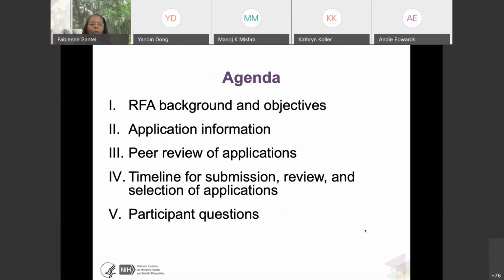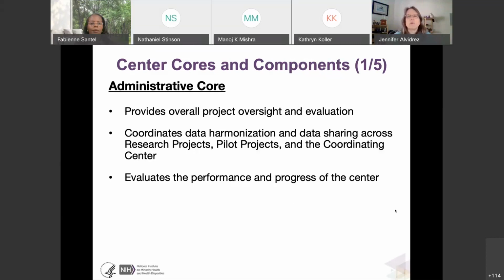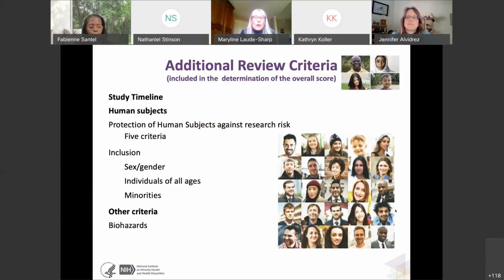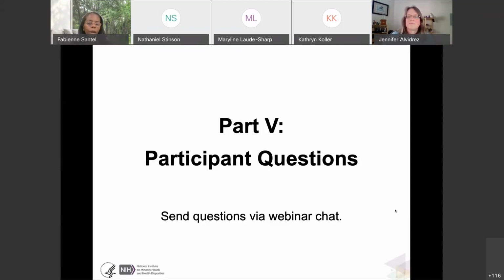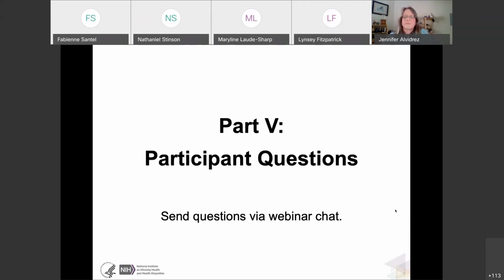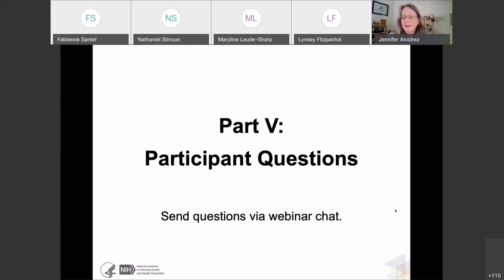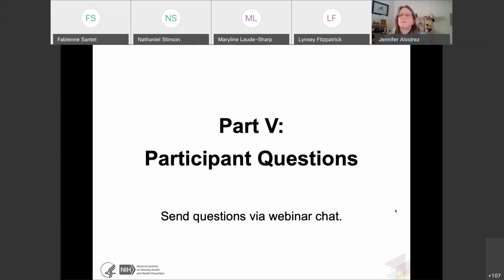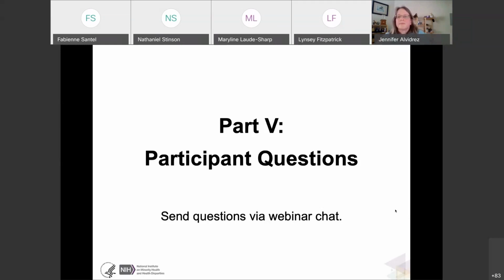Centers for Multiple Chronic Diseases Associated with Health Disparities Tech Assistance Webinar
Technical Assistance Webinar for RFA-MD-21-007
Centers for Multiple Chronic Diseases Associated with Health Disparities: Prevention, Treatment, and Management (P50 Clinical Trial Required)